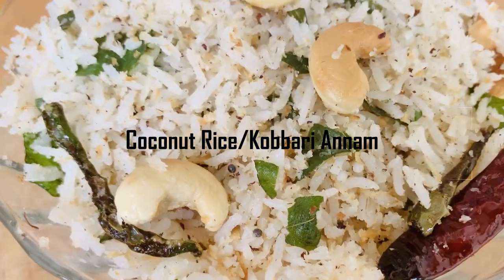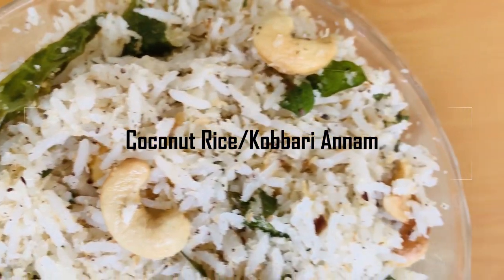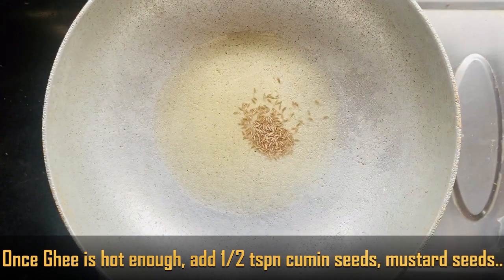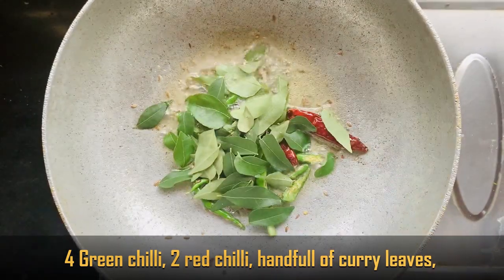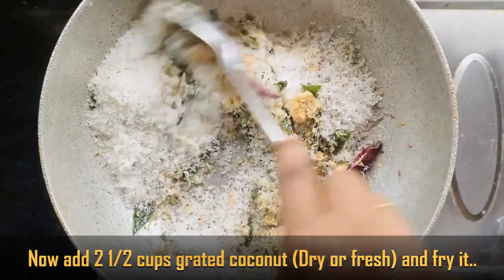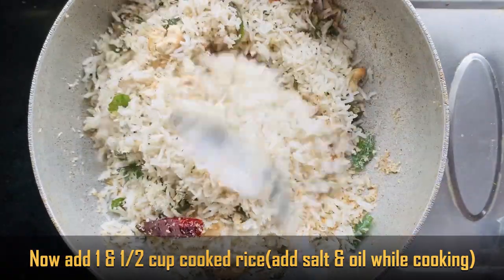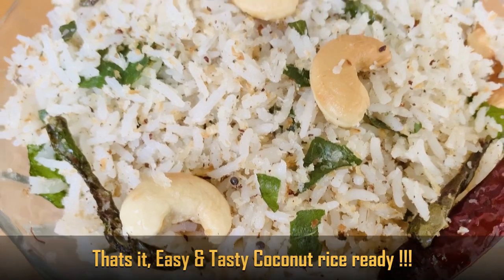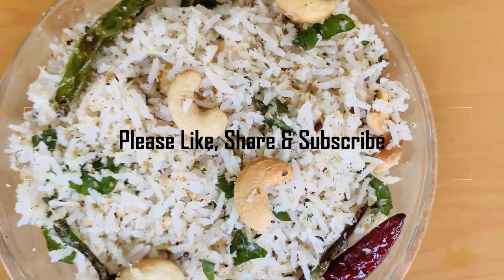Easy, Tasty Coconut Rice|కొబ్బరి అన్నం|by KranthiNanda!!!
Very Easy, Tasty, Flavored Coconut Rice| కొబ్బరి అన్నం

Ingredients

# Ghee - 1 TBSPN
# Cumin Seeds - 1/2 TSPN
# Mustard Seeds - 1/2 TSPN
Green Chili - 4 No's
Red Chili - 2 No's
# Curry Leaves - Handful
# Cashews - 1/2 Cup
# Grated Coconut - Can use dry or fresh ( 2 1/2 Cups)
Cooked Rice - (add salt and oil while cooking the rice) - 1 1/2 Cups

"Copyright @ [NK's Lounge & 2020]. Any illegal reproduction of this content in any form will result in immediate action against the person concerned."